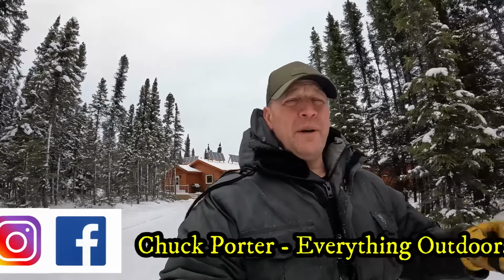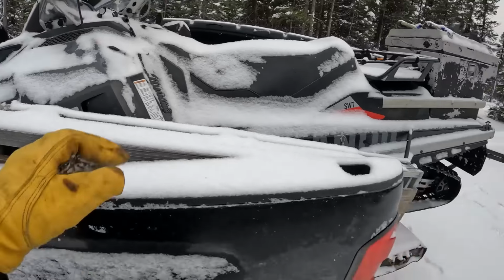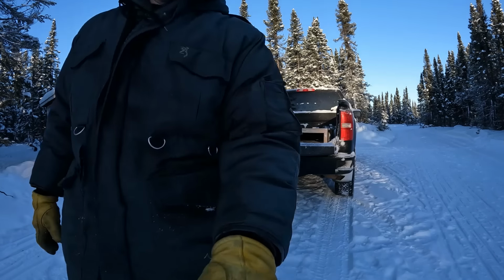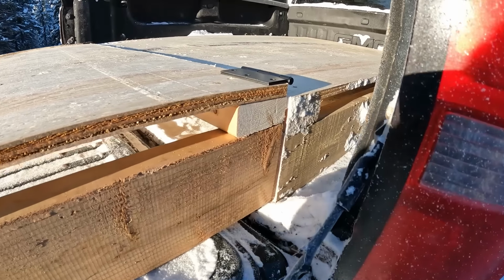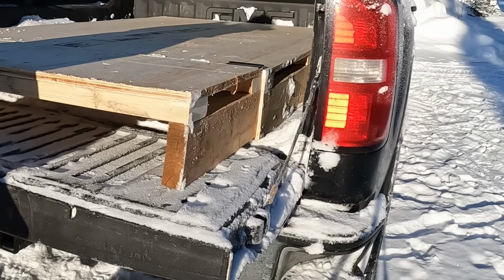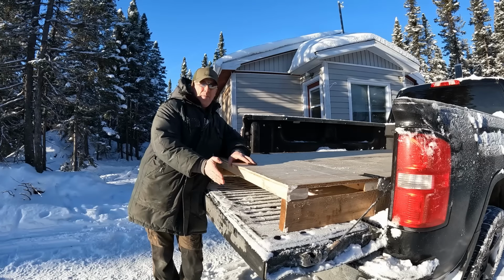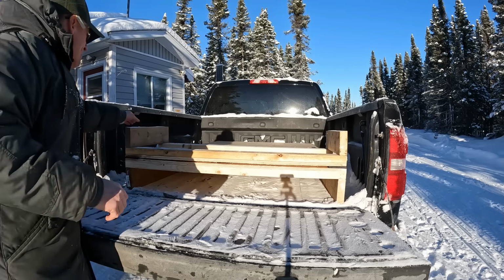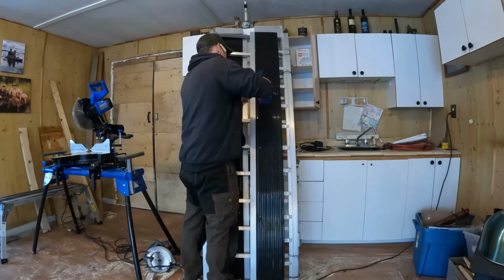A Snowmobile "Hidden Ramp" system that's simple, cheap, fun to build, and it works!!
In this video I build a Snowmobile "hidden rack" system right at my Off Grid Cabin site. I had the most fun constructing it. it's simple, cheap and it works! Take a peek if you need one of your own.